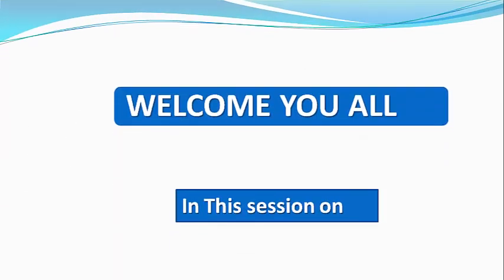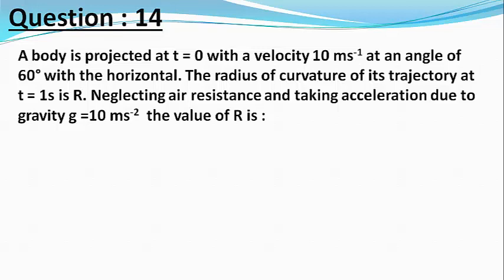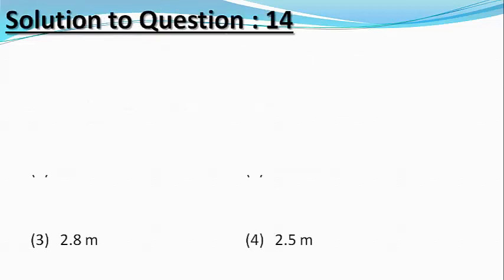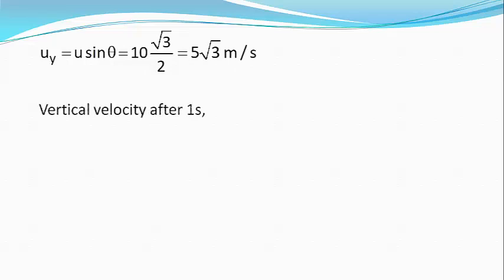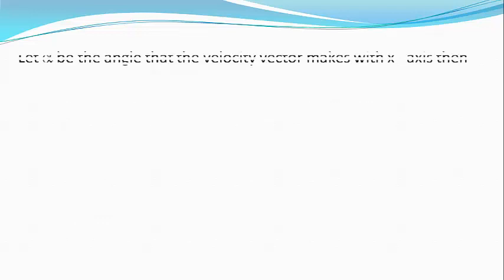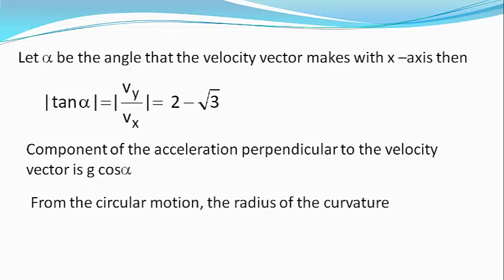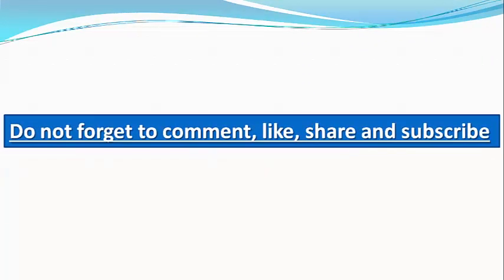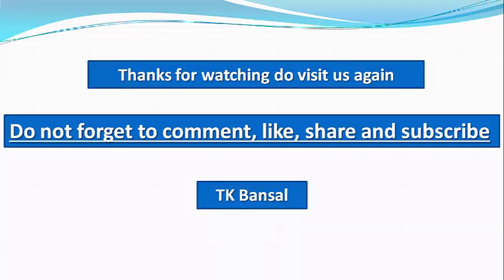JEE Main 2019 physics solutions | A body is projected at t=0 with a velocity 10 ms-1 at an angle ...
A body is projected at t = 0 with a velocity 10 ms-1 at an angle of 60° with the horizontal. The radius of curvature of its trajectory at t = 1s is R. Neglecting air resistance and taking acceleration due to gravity g =10 ms-2  the value of R is :